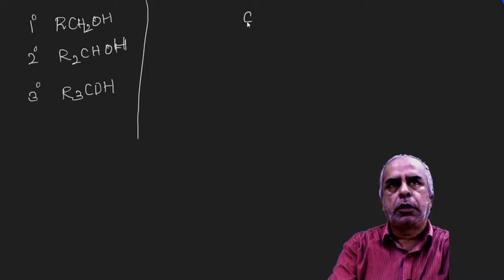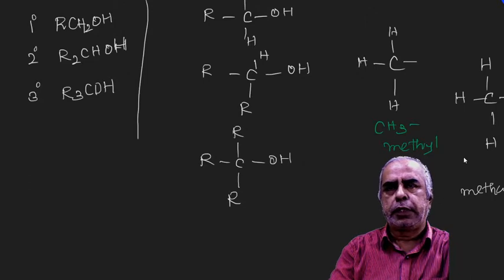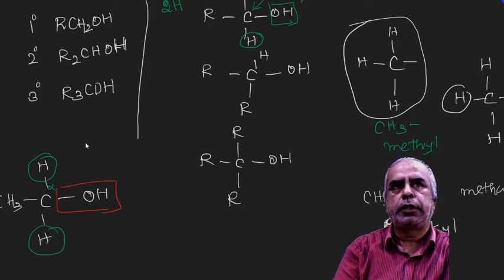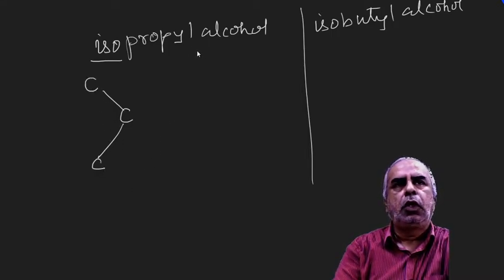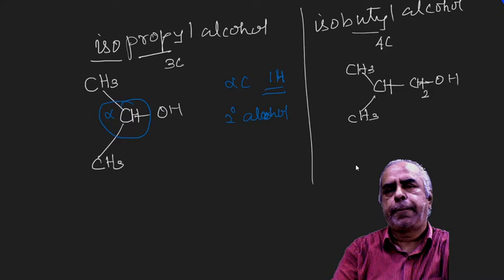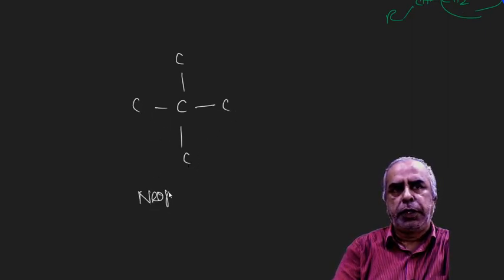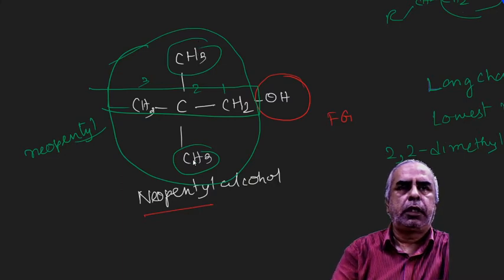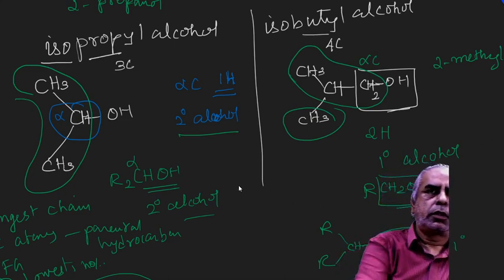Alcohols primary secondary tertiary